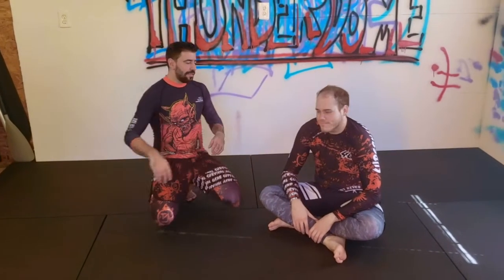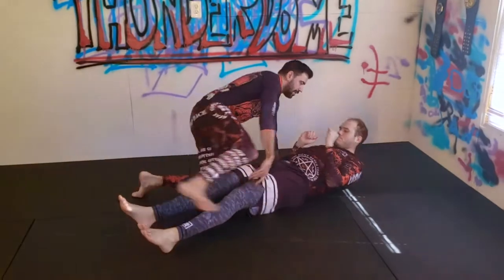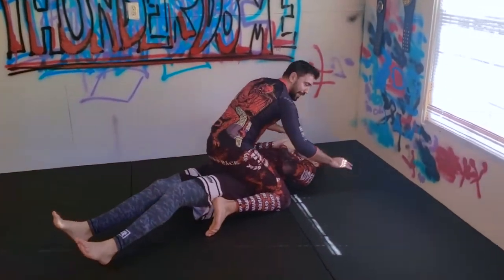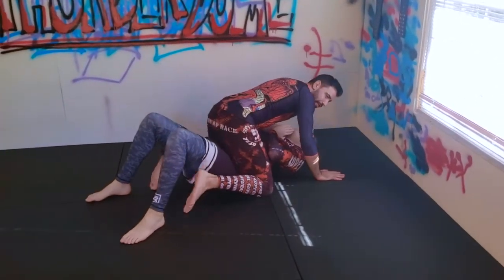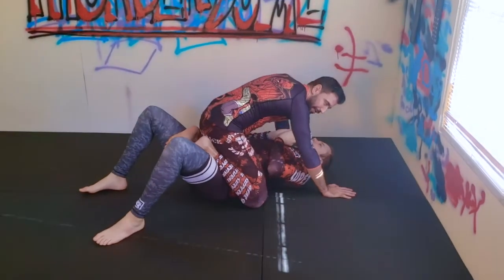Heelhook from Mount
Why ignore 50% of the human body? Especially when you are in a dominant position and could very easily attack the upper body? Channel your inner demon and transition to the legs.